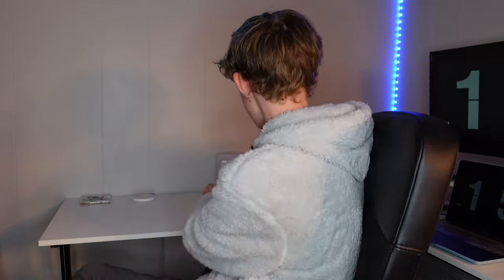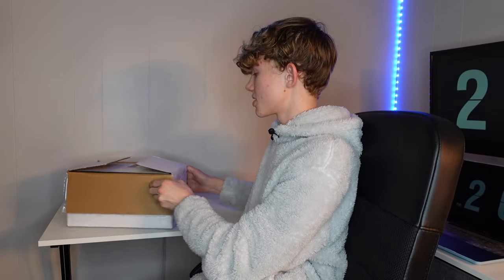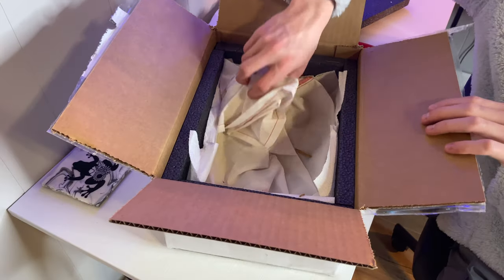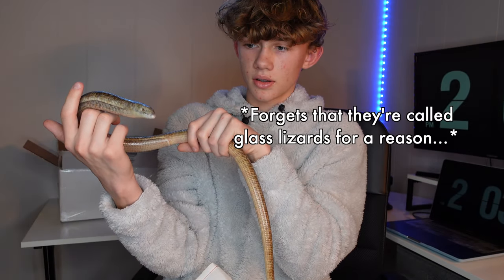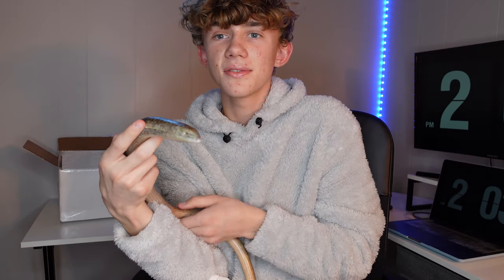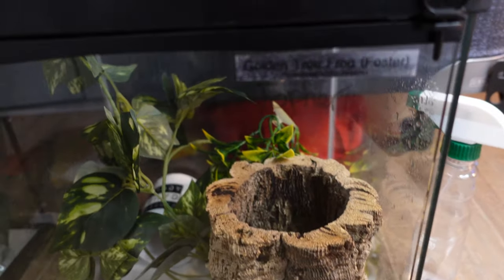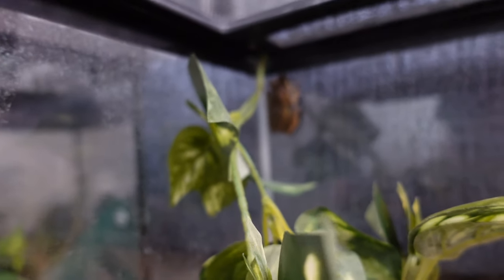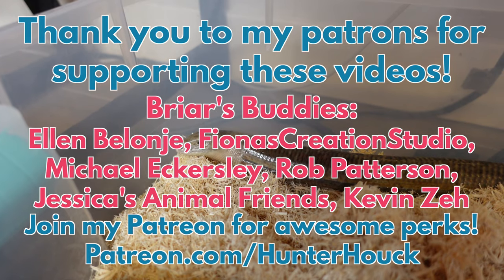I Got a European Legless Lizard! | Unboxing my Dream Reptile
I had the opportunity to adopt what has been my dream reptile as long as I've had pet reptiles: a European legless lizard, aka sheltopusik! (Pseudopus apodus) In today's video, I'll be unboxing my new legless lizard (and a foster golden tree frog)! I'm so excited to keep the European legless lizard, which is in my opinion, the coolest pet lizard!

See my animals every day!

If you’d like to send me fan mail, please visit the link below for the address!

Product & Discount Links! ↓
Save 10% at Rainbow Mealworms!

It was so fun unboxing a european legless lizard! These cool legless lizards have lots of names: Sheltopusik, scheltopusik, glass lizard, pallas' glass lizard, Pseudopus apodus, Ophiosaurus apodus. They're an awesome pet reptile!